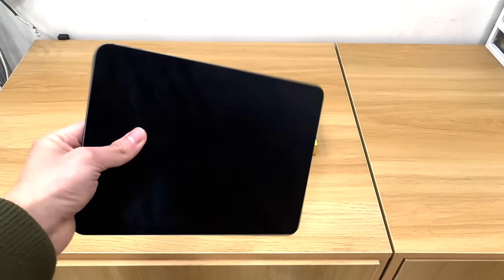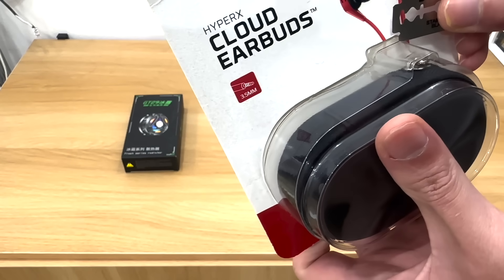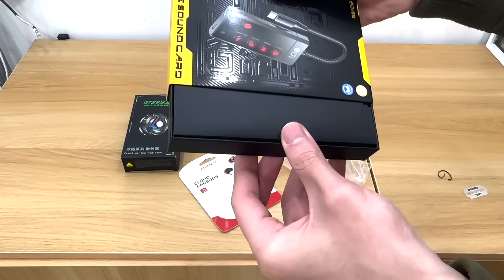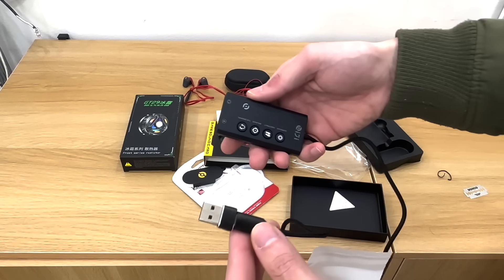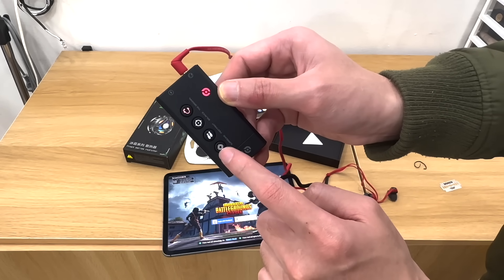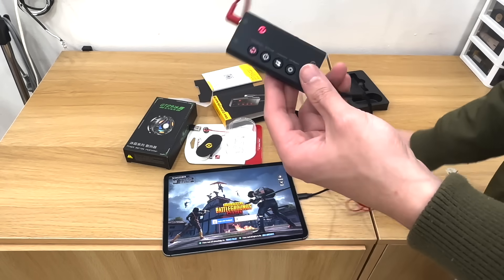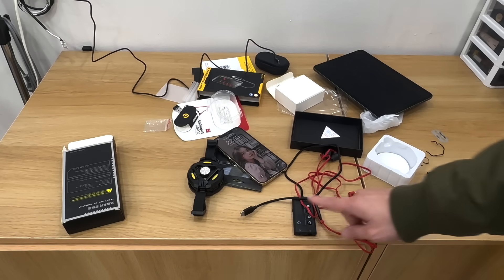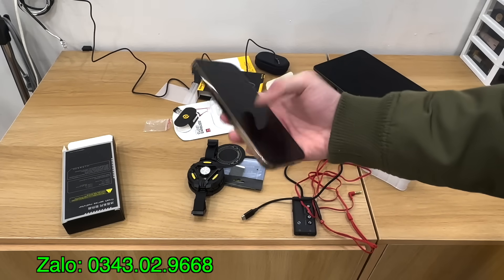Tiết lộ các phụ kiện bí mật của Tony Sama. Đánh nghe hơi thở, ít giật lag, chơi game siêu mượt 😱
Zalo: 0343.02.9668